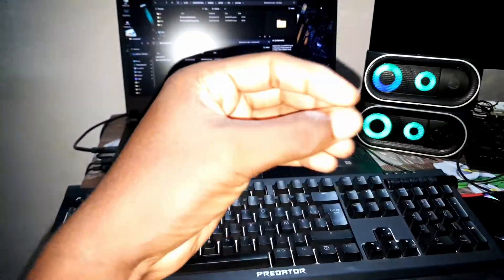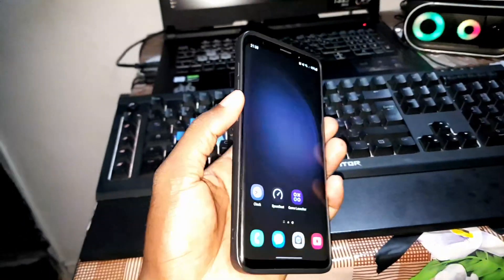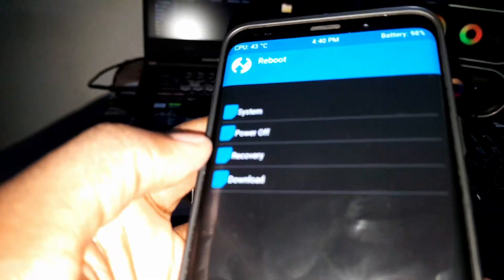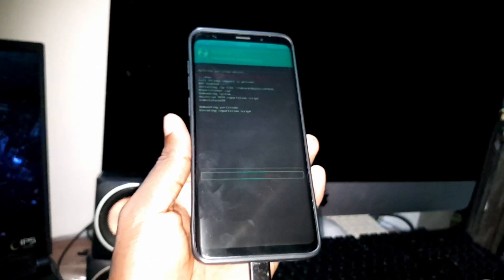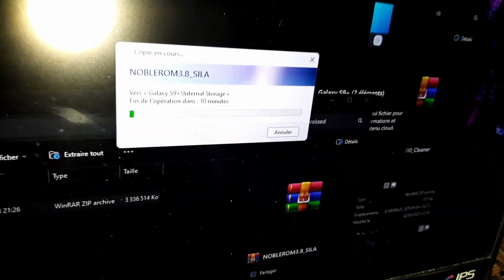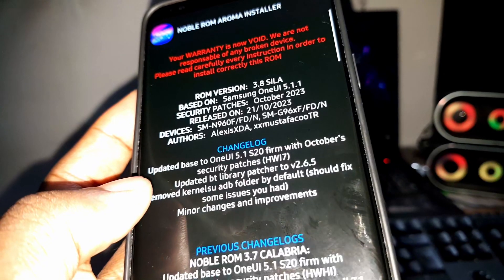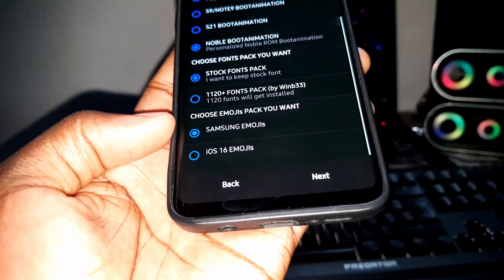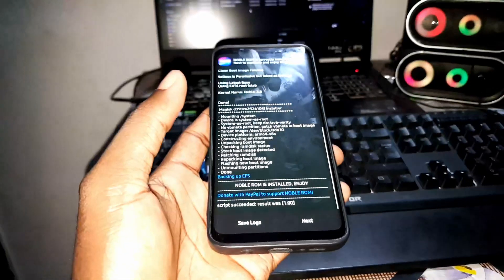NOBLE ROM 3.8 SILA setup review: One UI 5.1 ANDROID 13 ROM for Galaxy S9+/Note9/S9